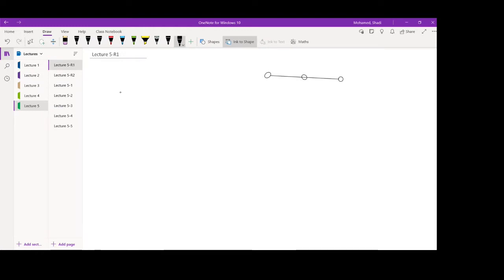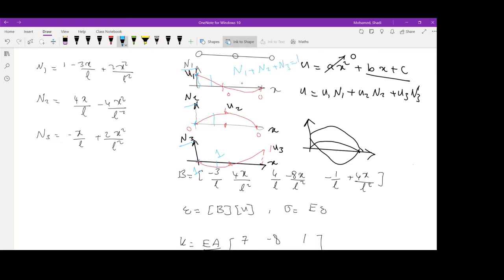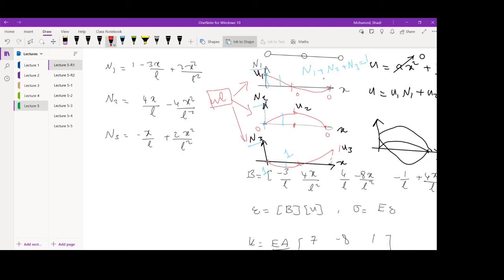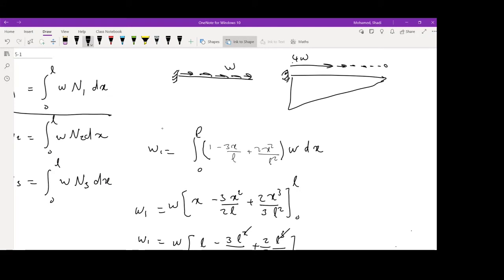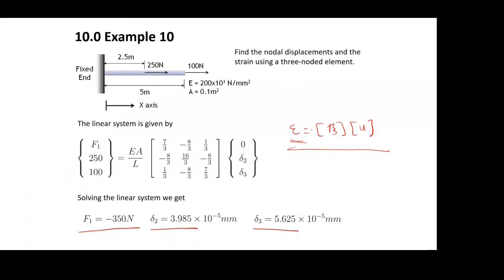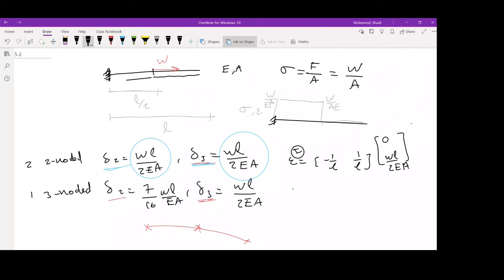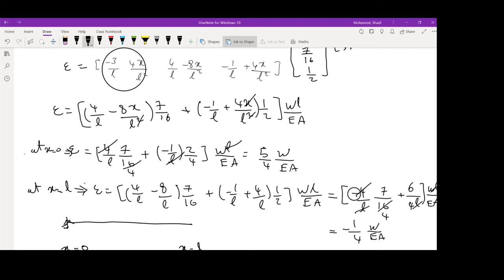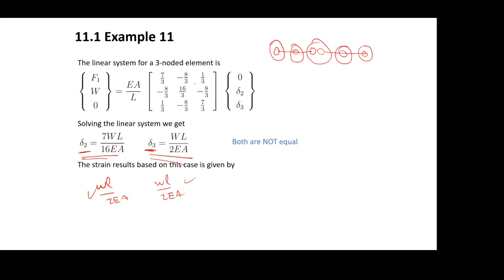Finite element method Lecture 5: Equivalent load vector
This course covers the fundamentals of the finite element method. This is the the fifth lecture. The full lecture notes and all the examples presented here can be found on: